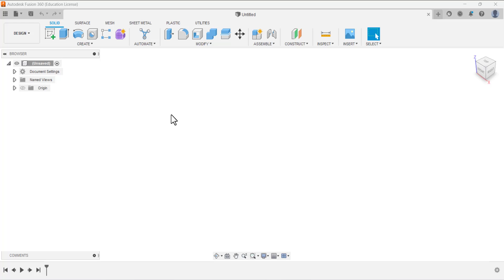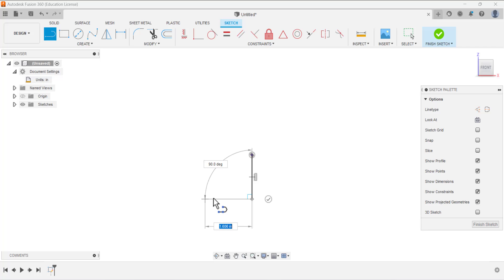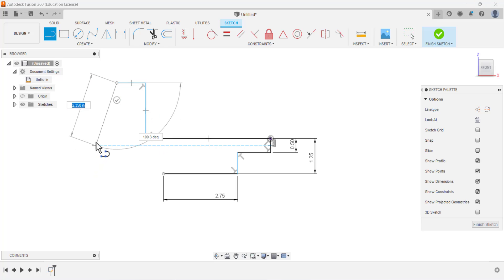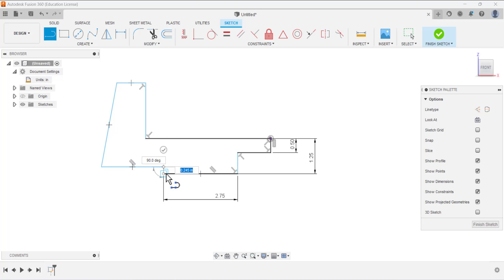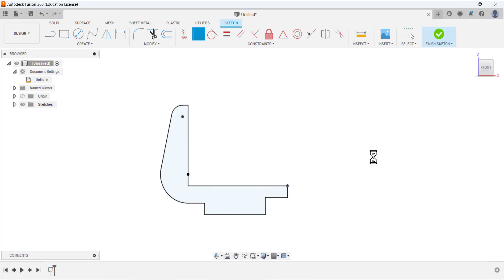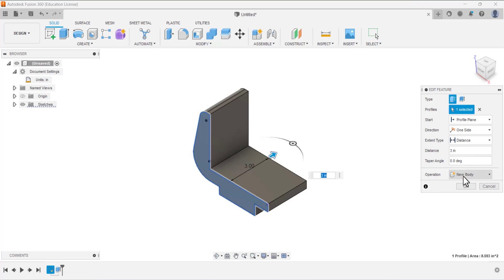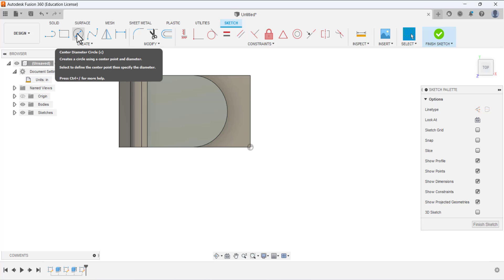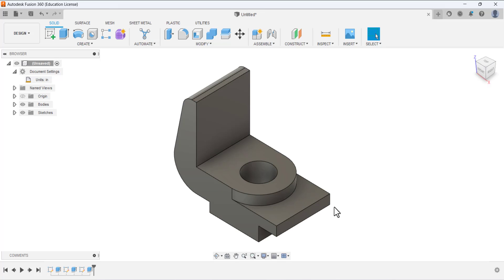Autodesk Fusion 360 Beginner Tutorial | Hanger Jaw | Absolute Beginners Tutorial